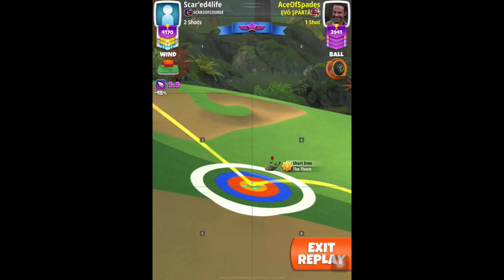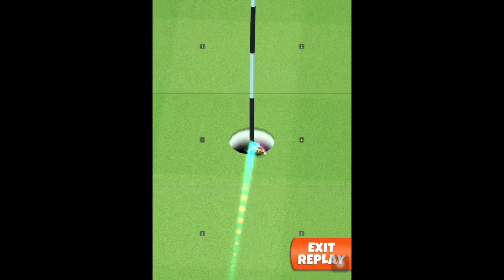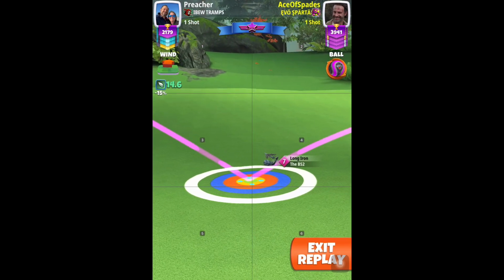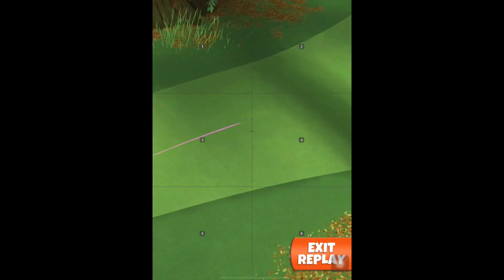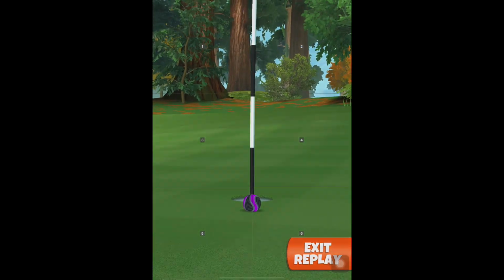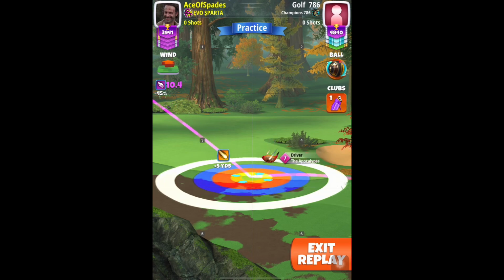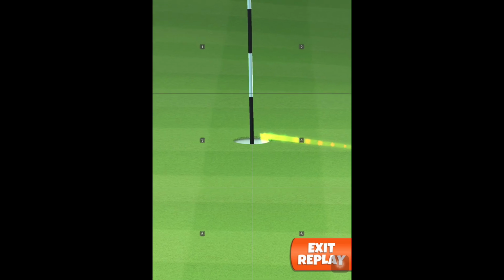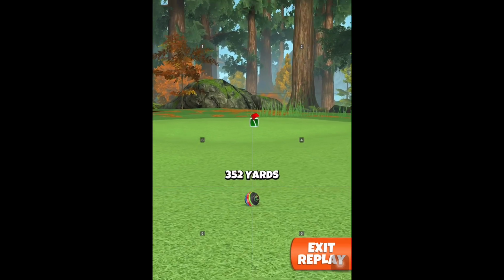Golf Clash - Woodland Retreat 9 Hole Cup - Master *FREE TO PLAY* - Qualifying Round Walkthrough!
Intro (MUST LISTEN) - 0:00
Hole 1 - 0:56
Hole 2 - 3:05
Hole 3 - 4:12
Hole 4 - 6:28
Hole 5 - 7:32
Hole 6 - 8:49
Hole 7 - 10:46
Hole 8 - 12:44
Hole 9 - 13:44